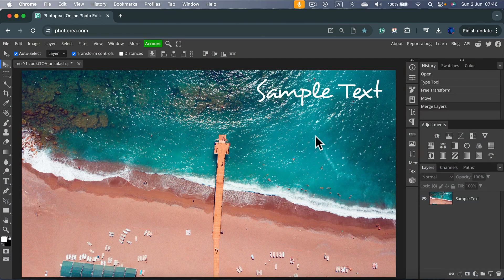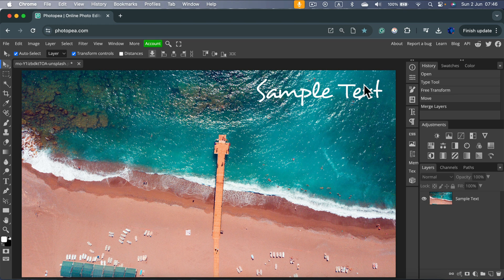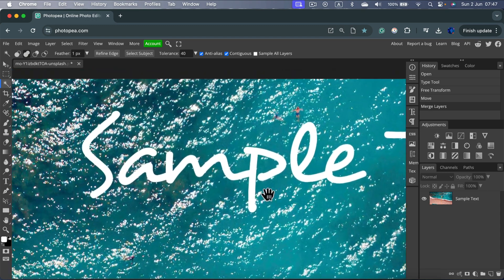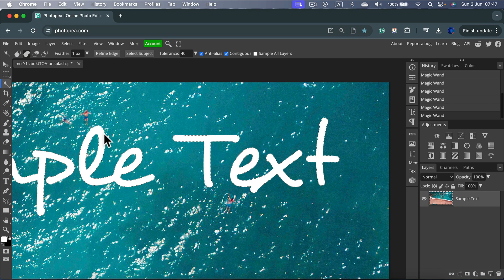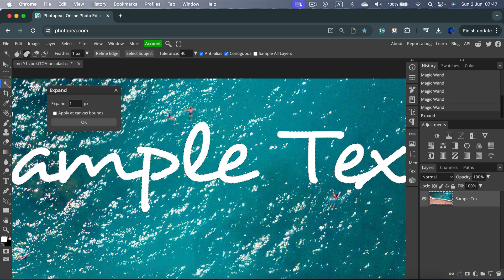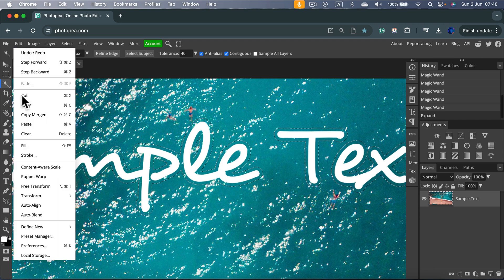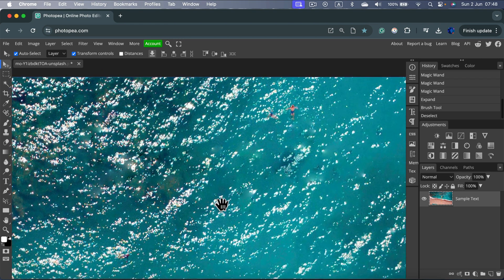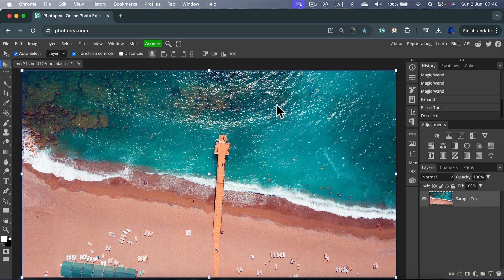How to Remove Text or Watermark from Image in Photopea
Discover how to remove text or watermarks from an image in Photopea with our comprehensive tutorial! Learn the best techniques for erasing unwanted elements, including using the clone stamp, healing brush, and content-aware fill tools. Perfect for retouching photos and achieving a clean, professional look. Watch now to become proficient in text and watermark removal in Photopea!